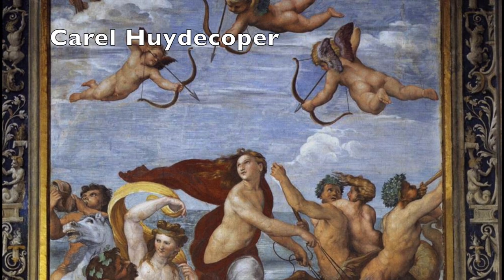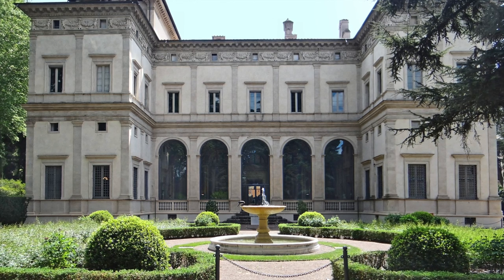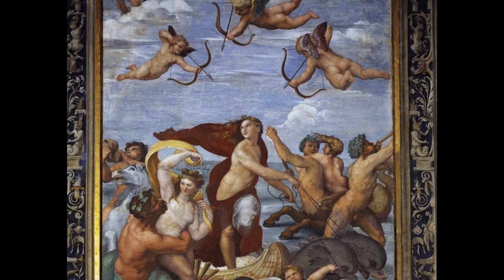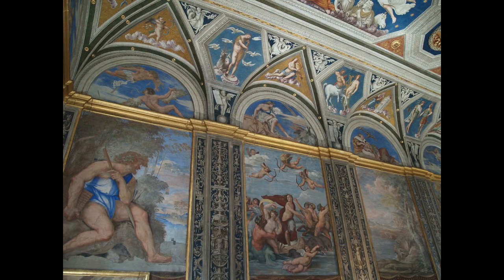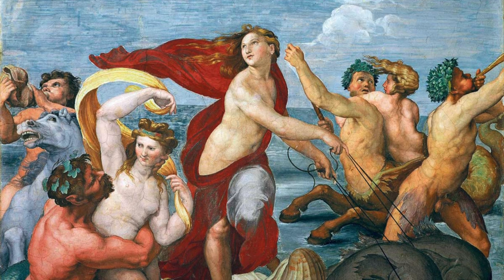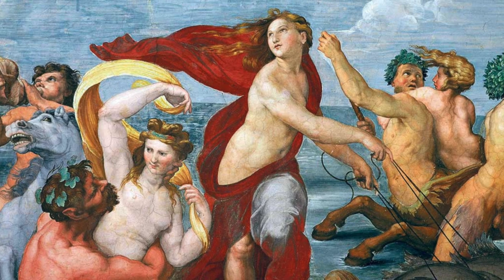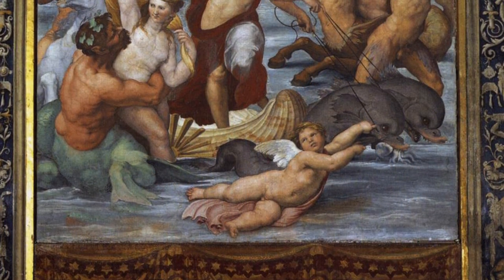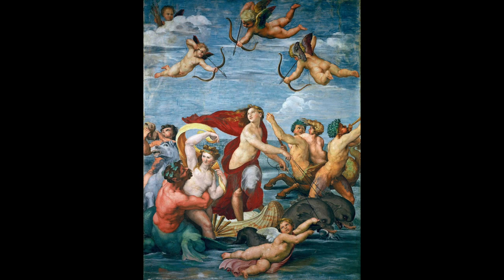The Triumph of Galatea, Raphaels Masterpiece in the Villa Farnesina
She is fleeing the one and running to her real lover. Galatea was a nereid. Her story is one of love in all its different forms.
Raphael painted his only large mythological work in the Villa Farnesina and in this video I tell you all about it.